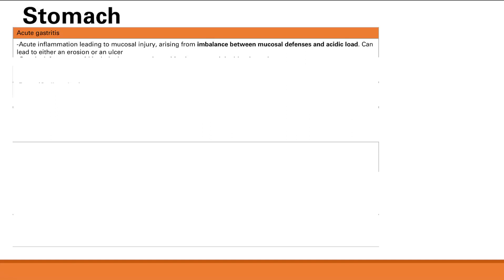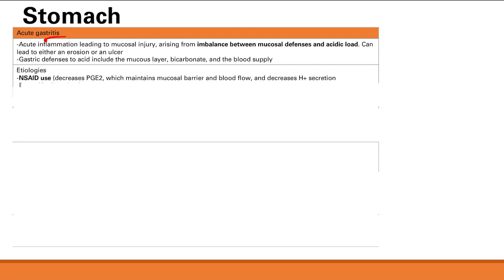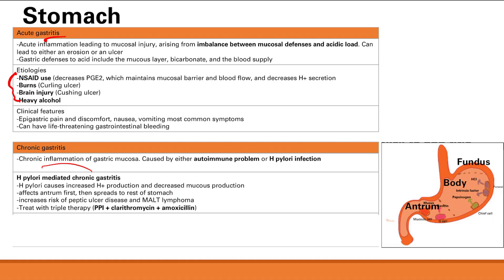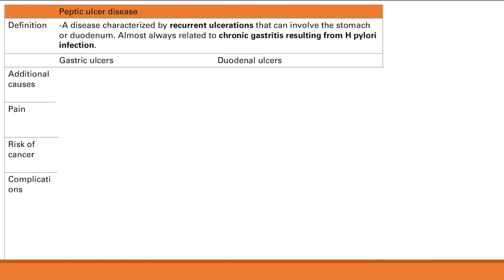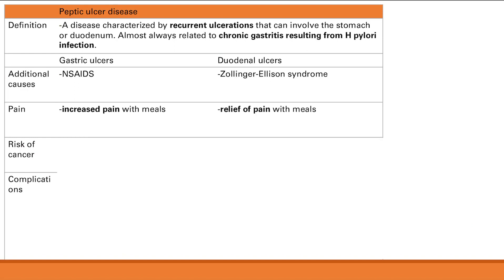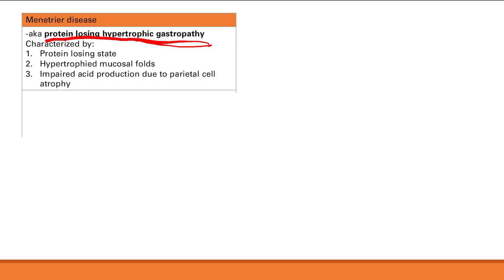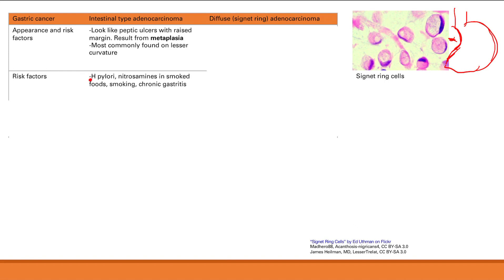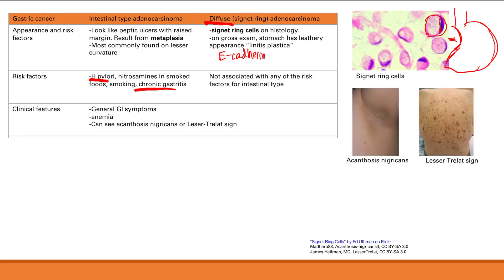Stomach Pathology | GI system | Step 1 Simplified